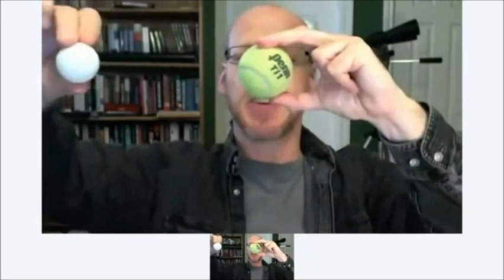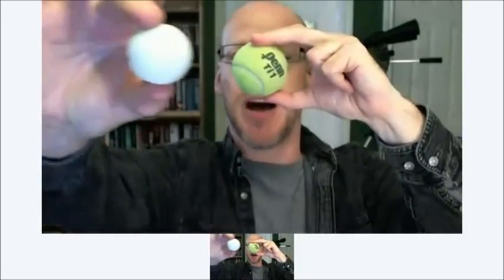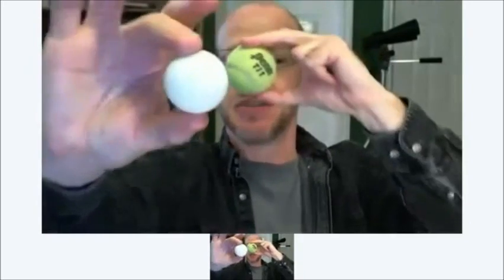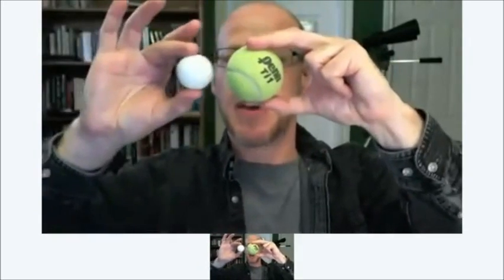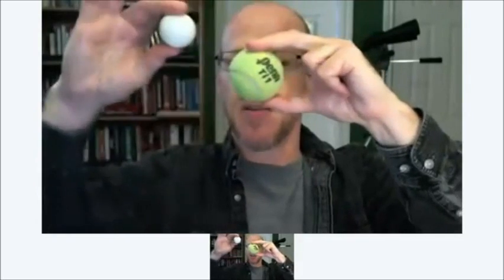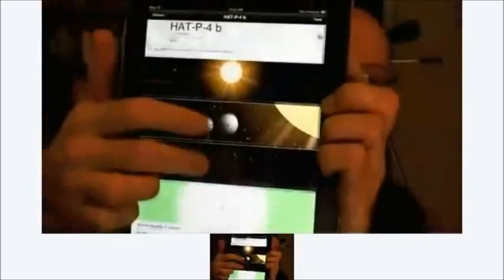How many exoplanets are there?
Since the first planet orbiting a Sun-like star was discovered in 1995, thousands of candidates have been. But how many are for sure? In this episode of Q&BA, I talk about the methods used to find exoplanets, and just how many we've found.

[The aspect ratio is a bit messed up. I've figured out the problem, but can't fix it here. I'll have it worked out in the next video.]